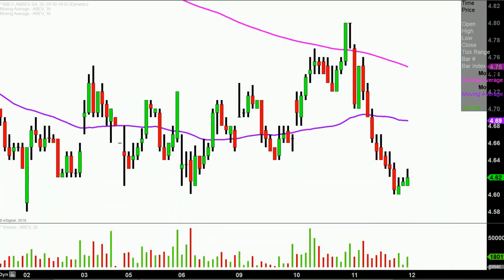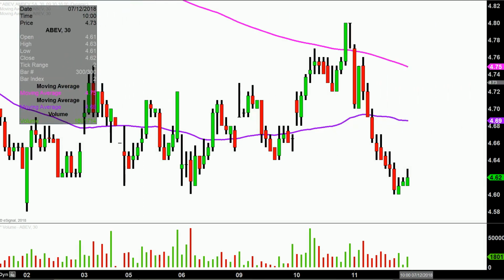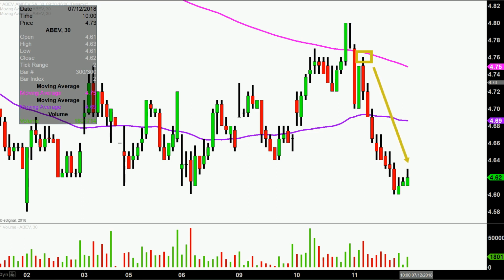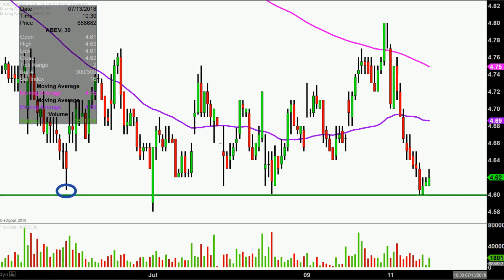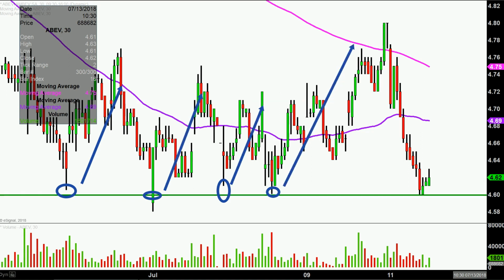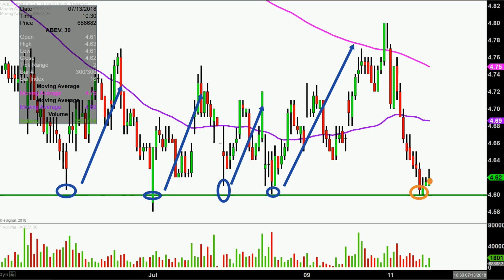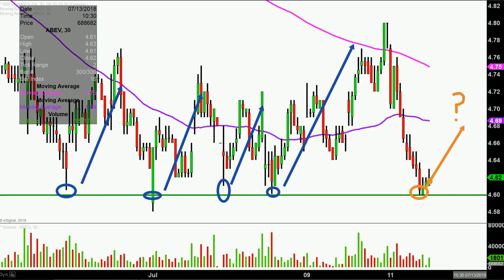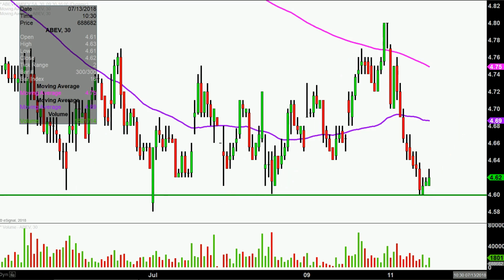Ambev S.A. - ABEV Stock Chart Technical Analysis for 07-11-18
Learn how to read stock charts and identify technical patterns as ClayTrader does a quick stock chart review on Ambev S.A. (ABEV).